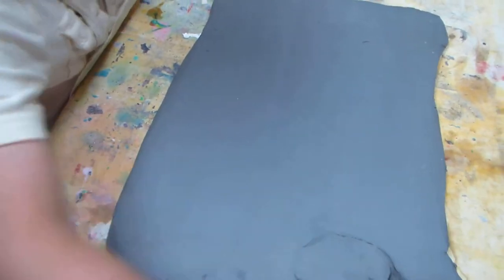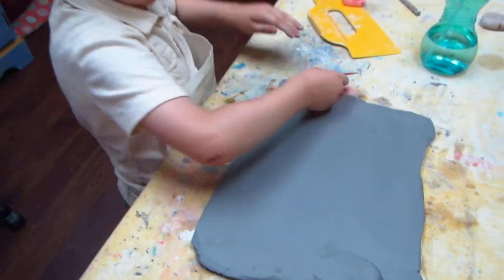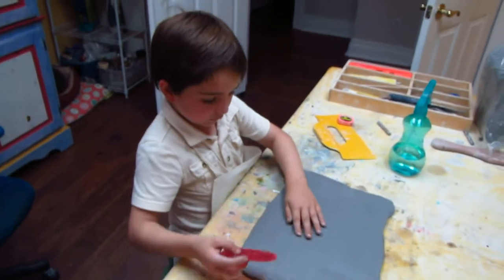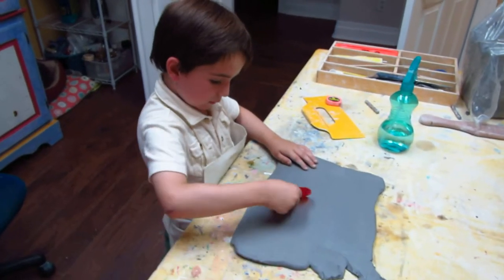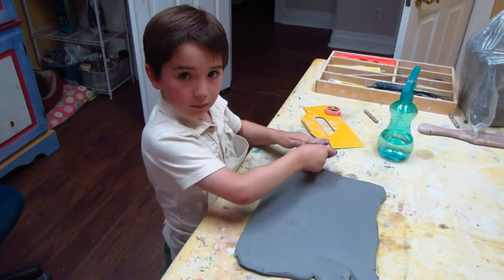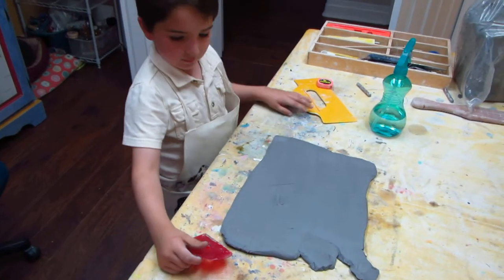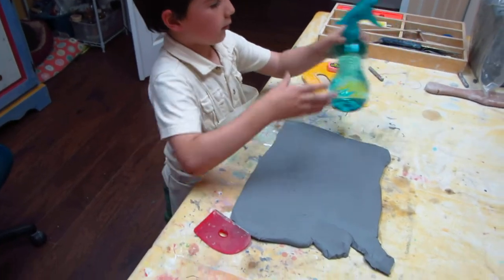How to Make a Ceramic Dog Portrait Wall Sculpture Part IV